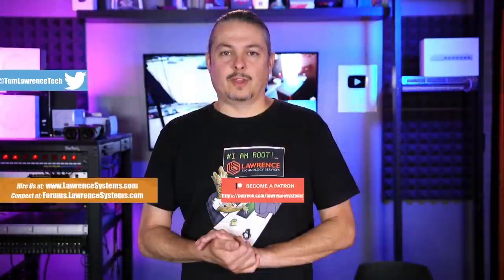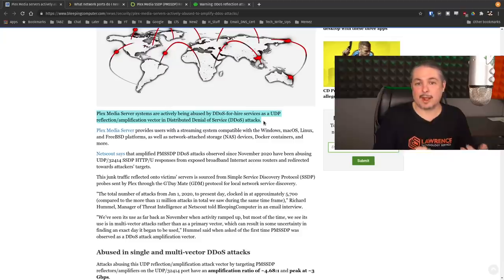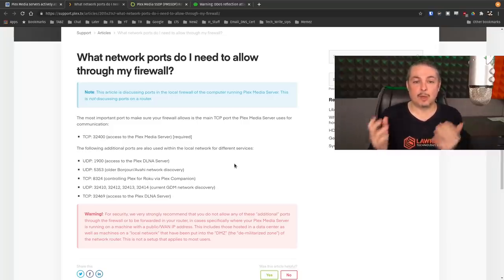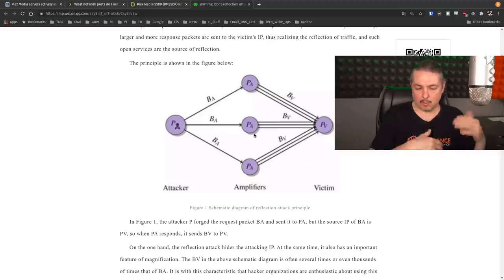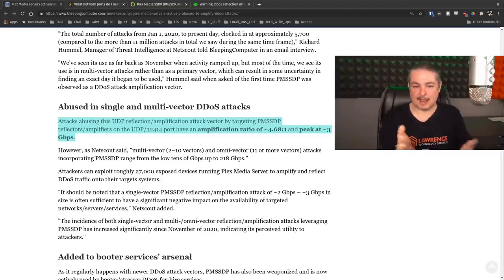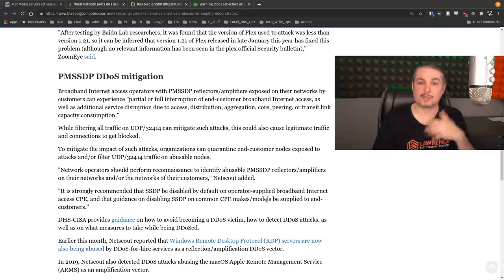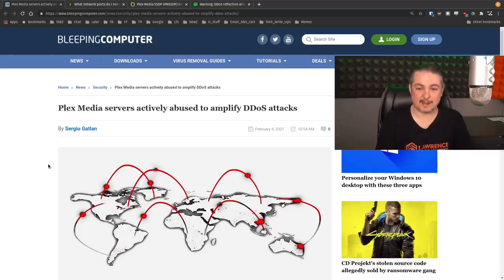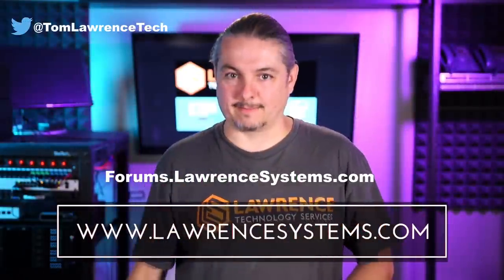Plex DDoS Attack and Mitigation (Updated with correction video in the pinned comment)